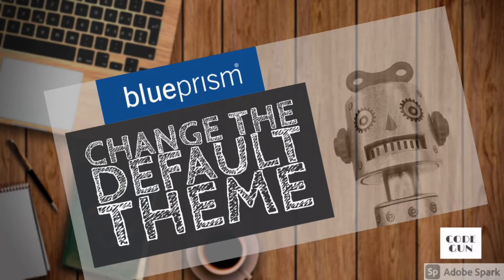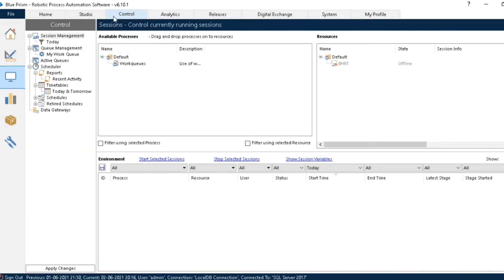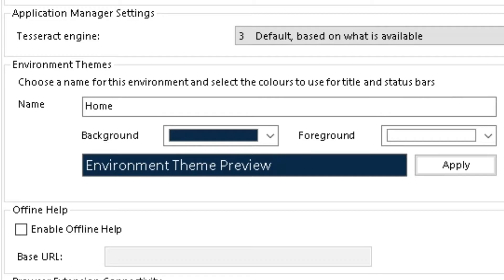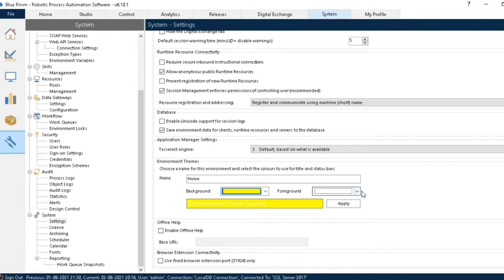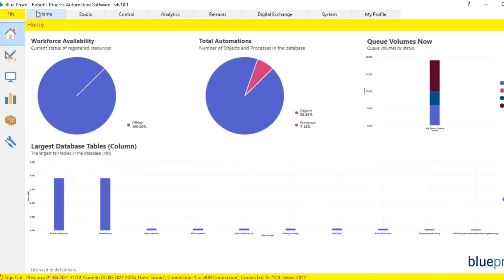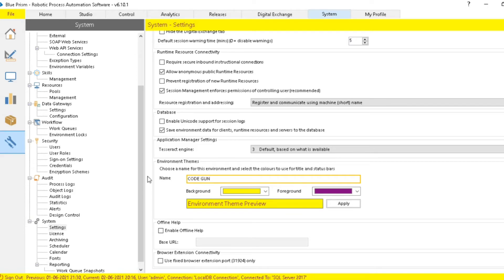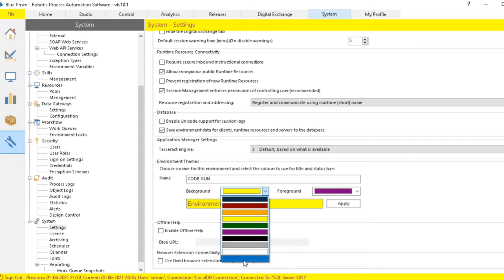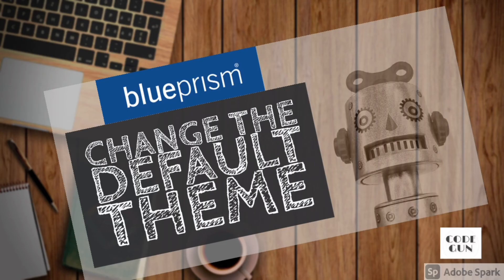How to Change Theme of BluePrism | BluePrism Tutorials | KT Sessions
In this video, I will teach you about the environment theme.
► Contents of this video
00:00 ▬ INTRO
00:15 ▬ DESCRIPTION
► This video will solve...your Queries related to the following:
 How to Configure Process Alert
Alert Stage in BluePrism
What is Customize Alert
How a Popup appears in Alert stage
Alert for Process & Schedule
Use of Stages in Process
configure scheduler
BluePrism Tutorial
Blue Prism
Note: This video is just for education purposes.
Code Gun